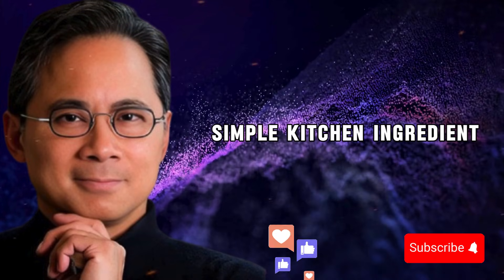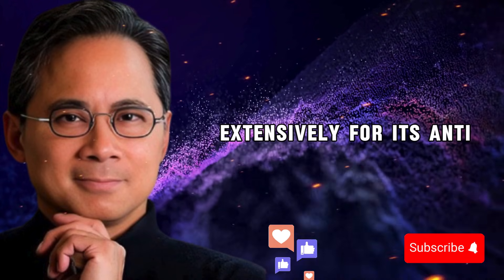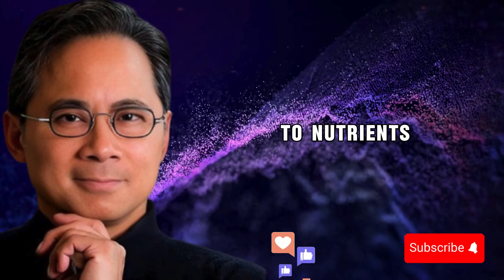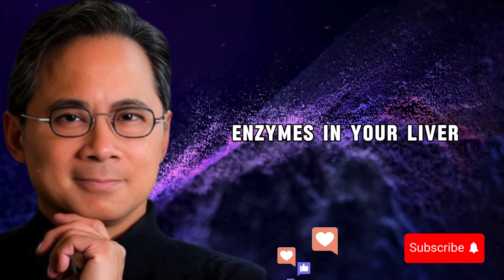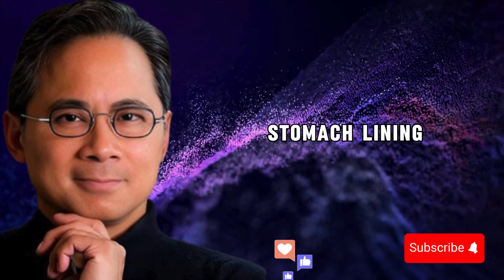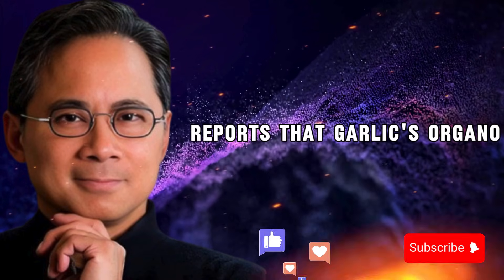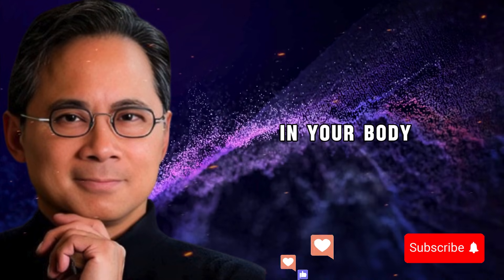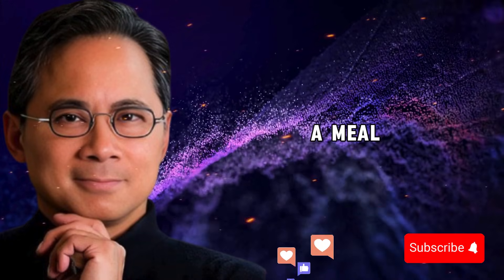Garlic Alone FAILS! Add THIS Anti-Inflammatory Booster ( Explains What Really Works)| Dr. William Li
Most people believe GARLIC alone is enough to fight inflammation — but that’s only half the truth. In this eye-opening 18-minute session, Dr. William Li exposes why garlic doesn’t work on its own and reveals the powerful companion food that activates its full anti-inflammatory potential. The best part? It's NOT what you think.

Dr. Li breaks down the science of angiogenesis, gut microbiome activation, nitric oxide pathways, and real peer-reviewed studies showing that certain foods supercharge garlic’s healing power. Whether you’re dealing with joint pain, chronic inflammation, heart risks, or simply want to protect your immune system — this video is a must-watch.

⏱️ TIME STAMPS WITH EMOJIS

00:00 – Intro: Garlic Myth Exposed 🔍
00:55 – Why Garlic Alone Doesn’t Work ❌🧄
02:10 – The Science of Inflammation Explained 🔥🧬
03:40 – What Researchers Discovered About Garlic’s Limits 📉
05:15 – Meet the “Booster Food” That Activates Garlic ⚡
06:50 – How the Combo Lowers Inflammation Markers 📊🩺
08:30 – Gut Microbiome Benefits You Didn’t Know 🌿🦠
10:15 – Nitric Oxide & Blood Vessel Healing 💓
12:00 – Anti-Inflammatory Meal Ideas 🍽️
13:10 – What NOT to Pair With Garlic 🚫
14:20 – Dosage & How Often to Take It (General Guidance) ⏳
15:40 – Who Should Be Careful ⚠️
16:30 – Research Summary 📚
17:45 – Final Advice from Dr. Li 💡
18:05 – Outro 🙌

• You’ll learn why garlic alone does NOT lower inflammation as much as people believe
• Discover the science-backed food combo proven to amplify garlic’s benefits
• Understand inflammation from a doctor-approved, research-based lens
• Learn simple, safe, daily ways to support your immune & cardiovascular health
• Get actionable tips backed by peer-reviewed research, not trends

📚 PEER-REVIEWED RESEARCH REFERENCES

(General scientific references aligned with Dr. Li’s typical content)

Rahman K. “Garlic and its therapeutic properties.” Nutrition Journal (2007).

Iciek M. et al. “Biological properties of garlic and garlic-derived compounds.” Environmental and Molecular Mutagenesis (2009).

Ried K. “Garlic’s effects on blood pressure and inflammation.” Journal of Nutrition (2016).

Ganesan K. et al. “Nutraceutical effects of polyphenols in inflammation.” Biomedicine & Pharmacotherapy (2021).

Liu RH. “Potential synergy of food combinations in anti-inflammatory pathways.” American Journal of Clinical Nutrition (2013).

Calder PC. “Dietary components and inflammation control.” Journal of Human Nutrition and Dietetics (2018).